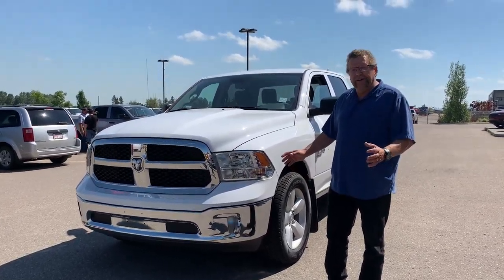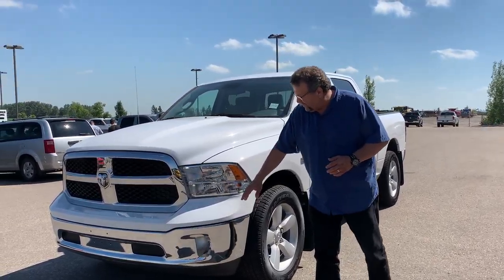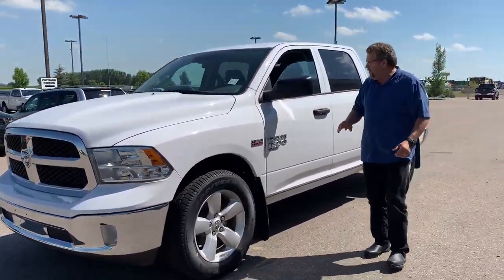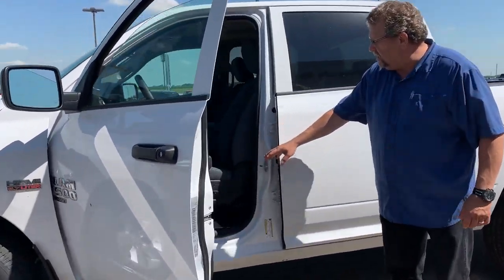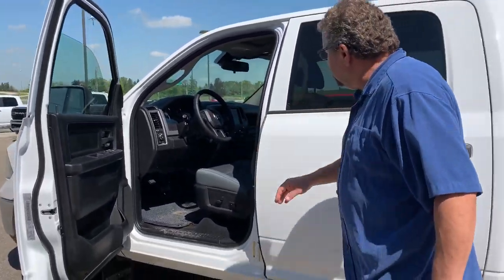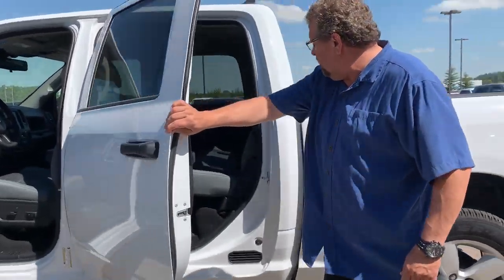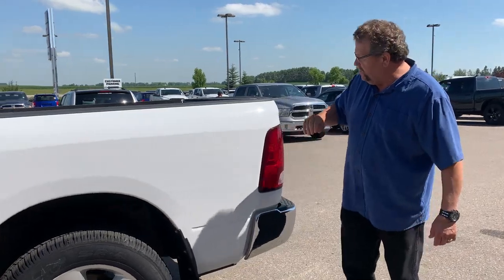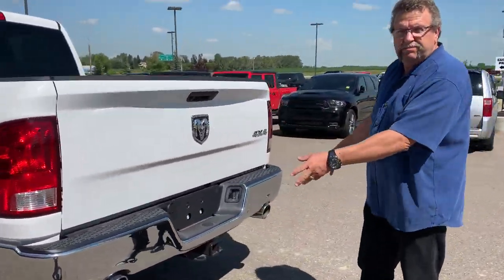2020 Ram 1500 Classic ST | STK # AL072 | Mountain View Dodge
Check out this New 2020 Ram 1500 Classic ST Truck Crew Cab at Mountain View Dodge. This Ram 1500 Classic Features the Following Options
SUB ZERO PACKAGE -inc: Remote Start System, Radio: Uconnect 3 w/5" Display, 5" Touchscreen, Hands-Free Comm w/Bluetooth, Front Heated Seats, Leather-Wrapped Steering Wheel, Heated Steering Wheel, 5.7L HEMI VVT V8 engine.

VIN: 1C6RR7KT4LS109123
STK # AL072

32580 11 Range Road #43
Olds, AB
T4H 1P6